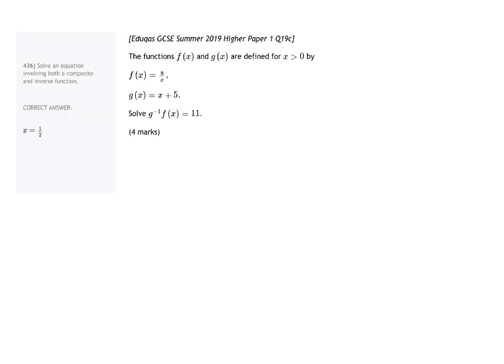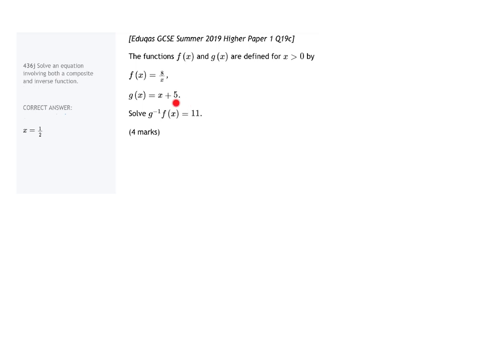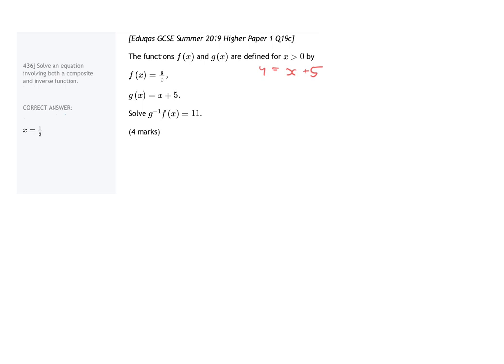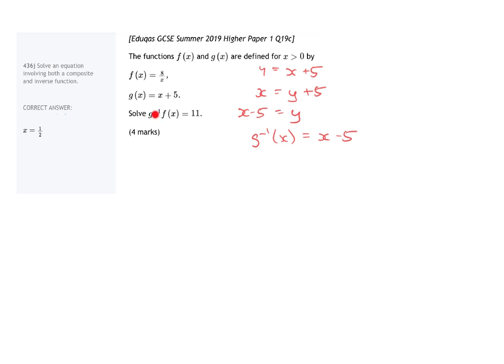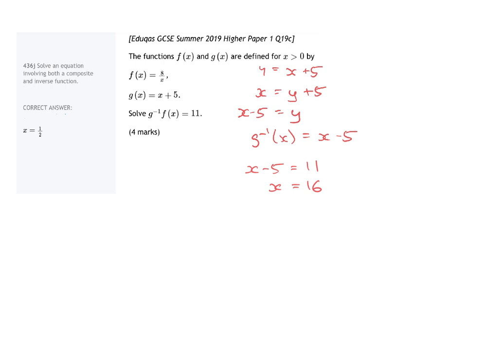Solve an equation involving composite and inverse function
GCSE IGCSE style question